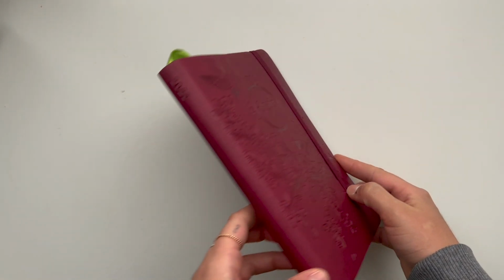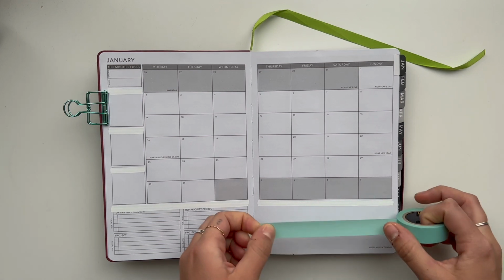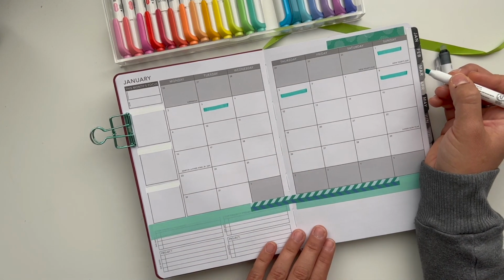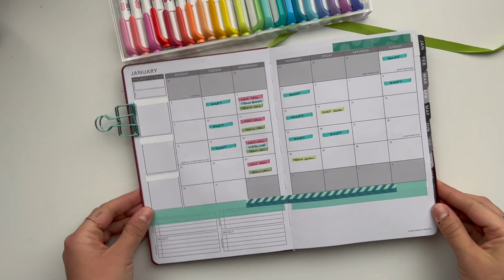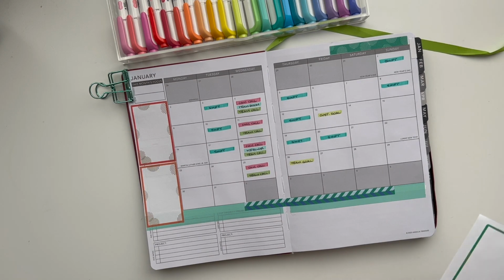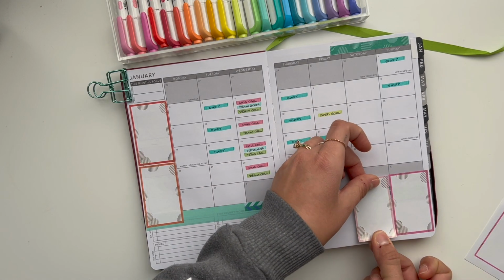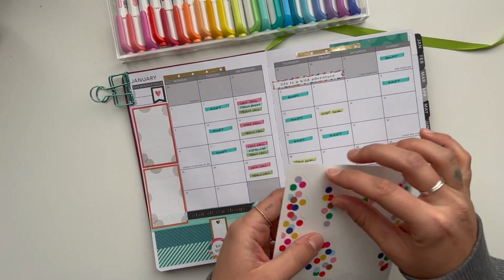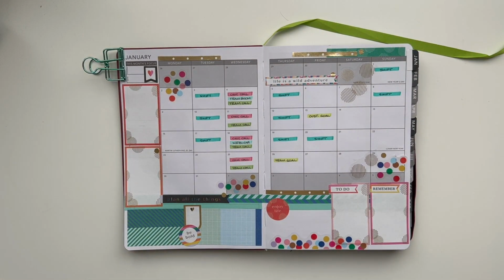Plan With Me | Passion Planner Monthly Spread | January 2023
Time to plan a new Monthly Spread in my Passion Planner.

Shout out to the stencil from Krissyanne Designs!